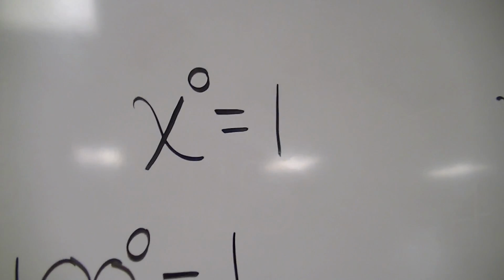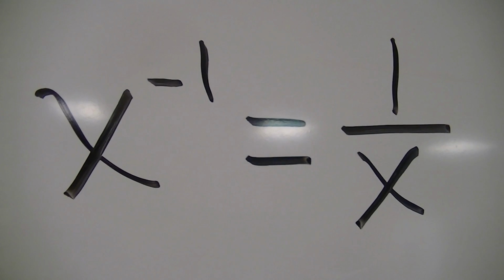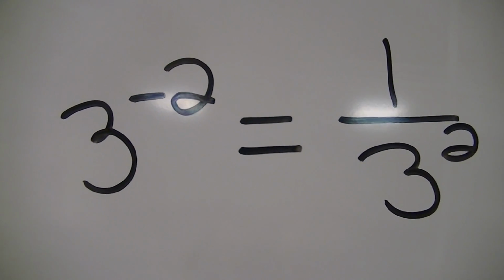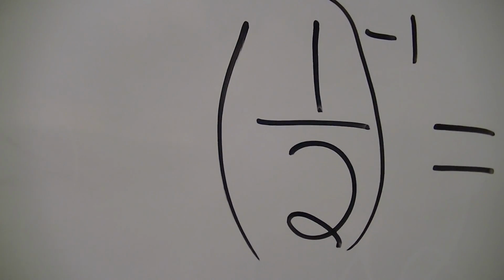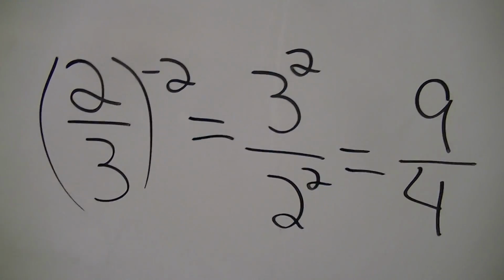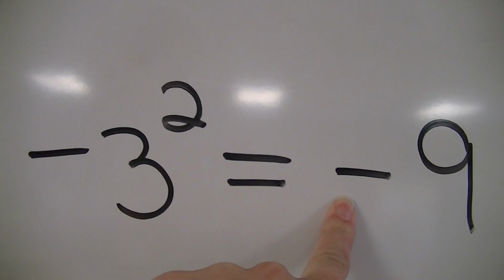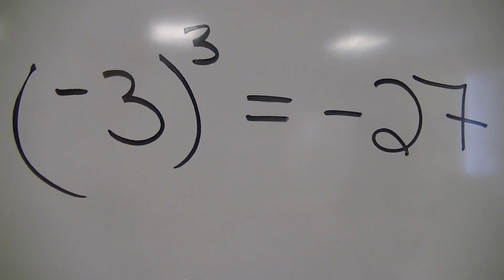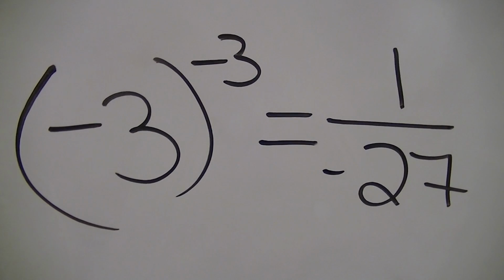Math: zero and negative exponents with Marisa Williams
Join Professor Marisa Williams of Southern Technical College as she explains zero as an exponent, as well as negative exponents.